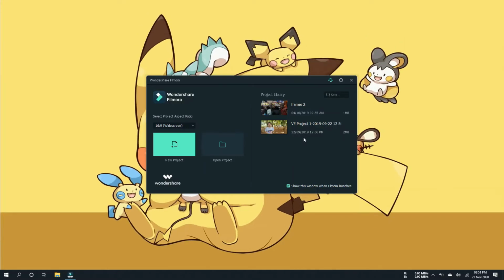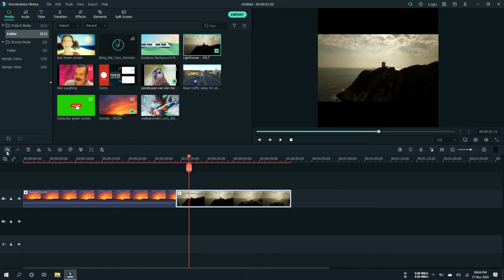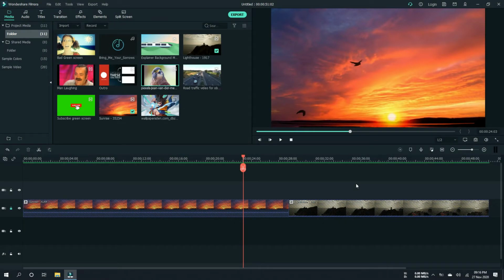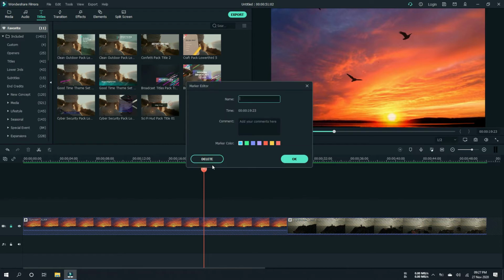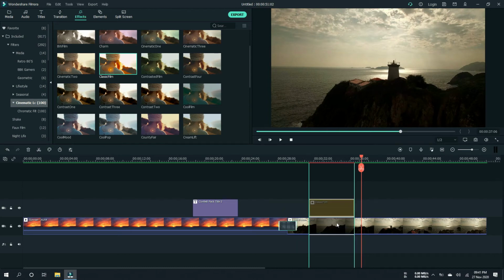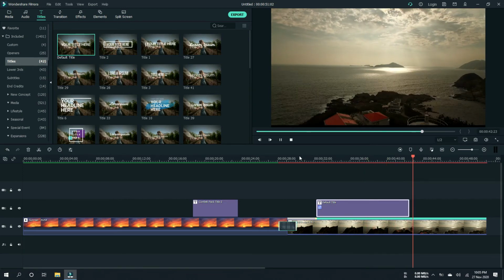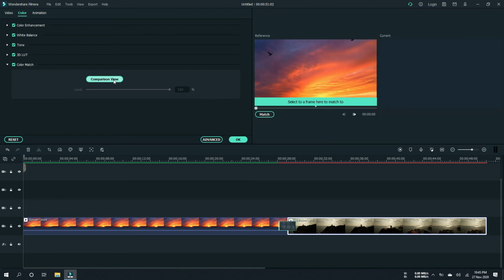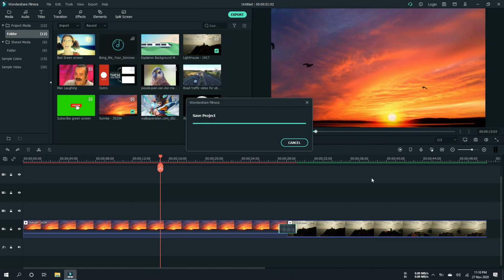Filmora X Tutorial : Everything You Need to Know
The NEW Wondershare Filmora X! - New Features REVEALED!

00:00:00 Intro
00:02:00 Welcome Screen
00:03:00 Importing Media
00:11:03 Changing The Project
00:13:54 Green Screen
00:19:20 Media Layers
00:21:39 Locking Timeline
00:24:23 Importing Audio
00:25:18 Detach Audio
00:34:19 Titles
00:42:49 Transitions
00:46:58 Effects
00:48:54 Elements
00:50:56 Split Screen
00:55:28 Motion Tracking
01:02:19 Key Framing
01:06:25 Audio Ducking
01:08:39 Color Match
01:12:30 Shortcuts
01:14:58 Light & Dark Modes
01:17:12 Exporting
01:21:24 Saving